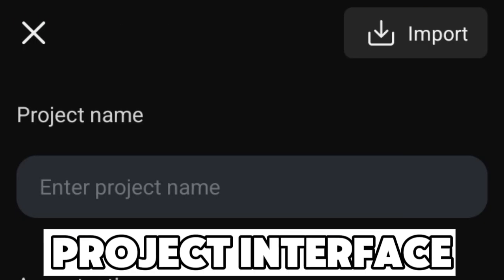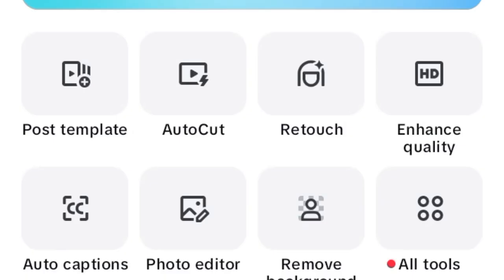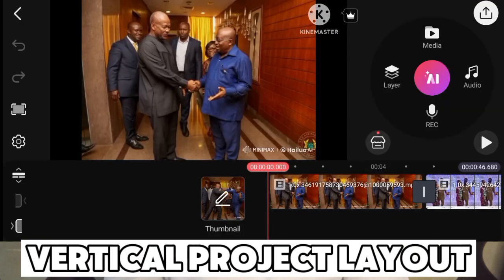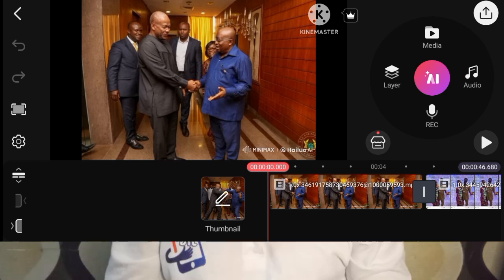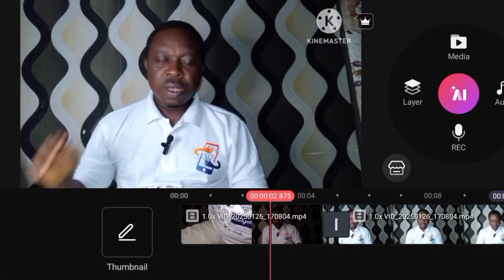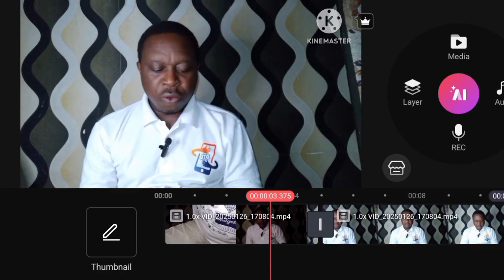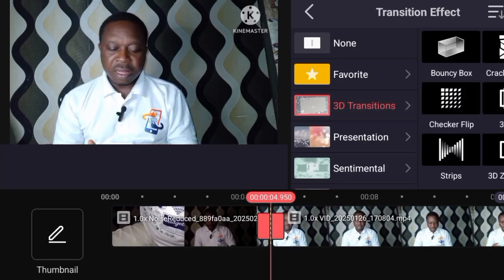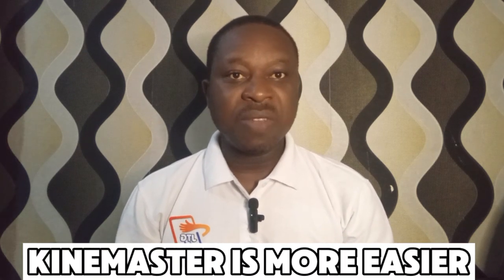Capcut Pro Editor Tries KineMaster for the FIRST Time!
Witness the unbelievable moment when a professional capcut editor tries KineMaster for the very first time!

Can KineMaster user friendly interface and powerful editing features impress a 3 year professional capcut editor? Let's watchout, from color adjustments to advance transitions, see how KineMaster stack up against capcut as a competitor.

Don't miss this epic editing battle...